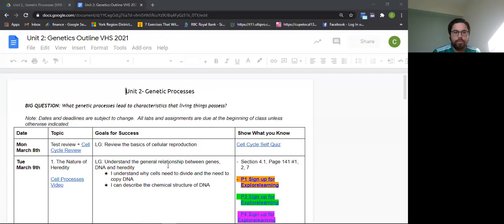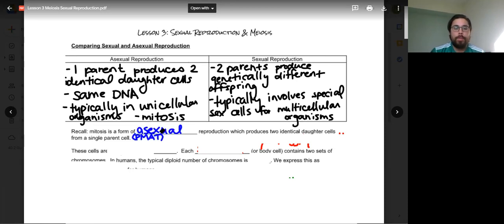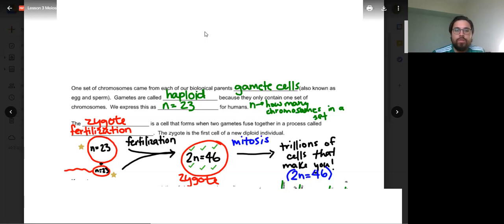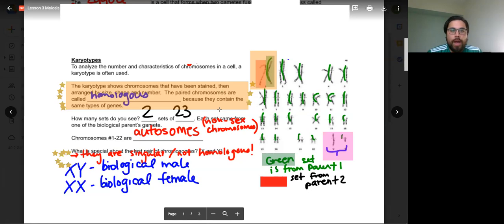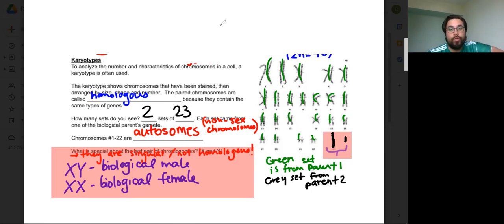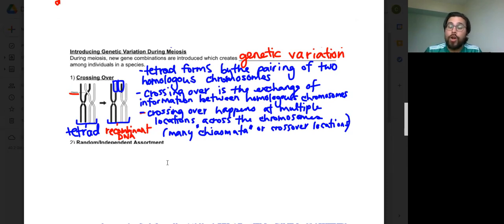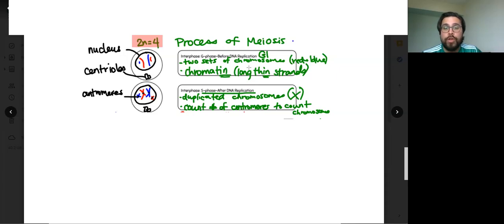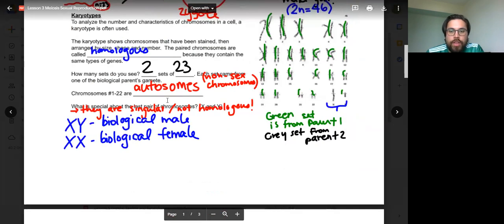Lesson 3 Intro to Meiosis and Sexual Reproduction